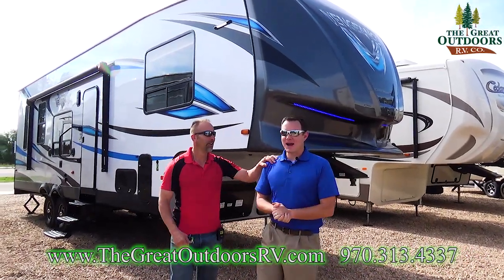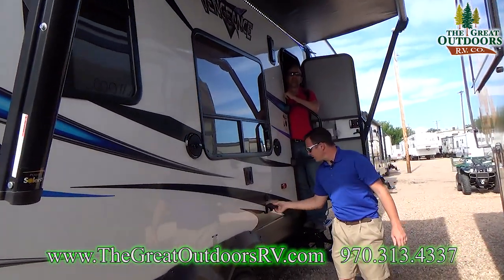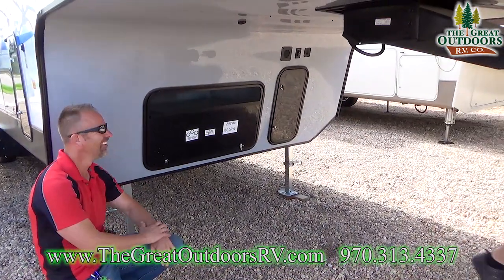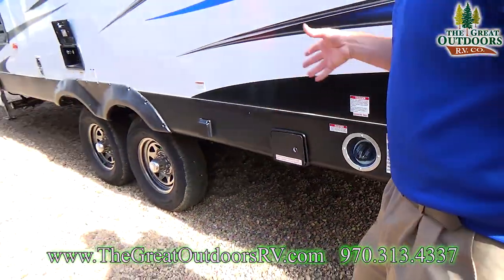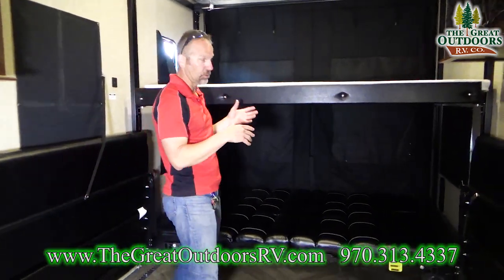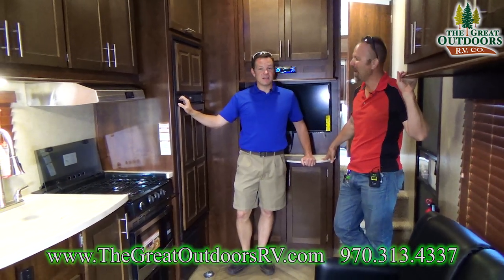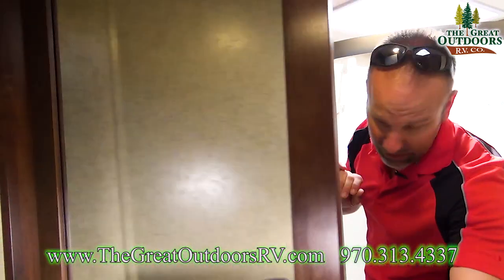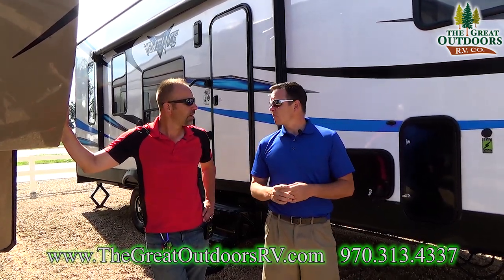2018 Toy hauler Fifth Wheel VENGEANCE 295A18 Extra Large Garage RV Colorado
The Vengeance Super Sport Fifth Wheel Toy Hauler 295A18 gives you more fun for your bucks. This tandem axle Super Sport has 18 ft cargo with enough space to sleep 8 people on the steel roll over sofa and enough space to bring all of your outdoor toys. The master room has a walk around queen bed.This super sport also features 12v USB charging station, blue tooth stereo w/USB port. indoor and outdoor speakers, Onan generator, 30 gal fuel station, ultracold heated holding tank pads, ramp door patio system, LED lighted awning, and 100% LED interior lighting. Come and see the newest super sport fifth wheel toy hauler today.

Winterizing.